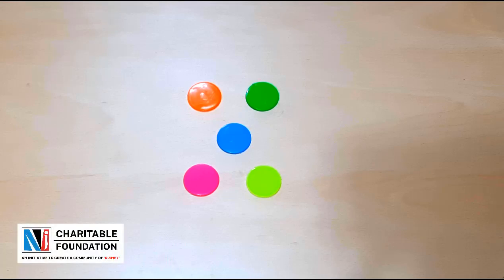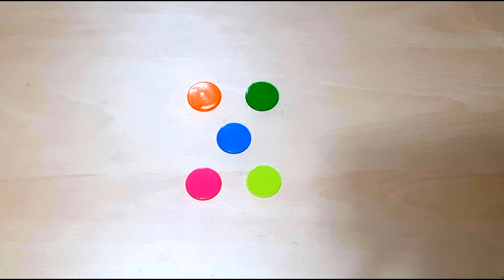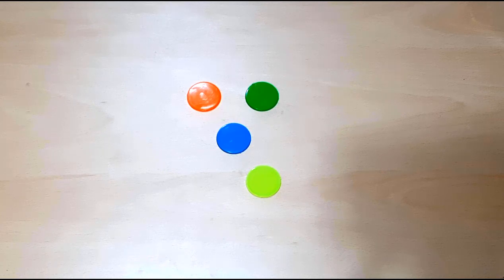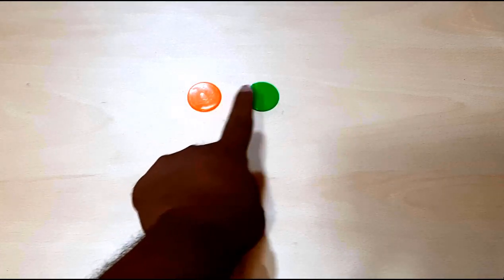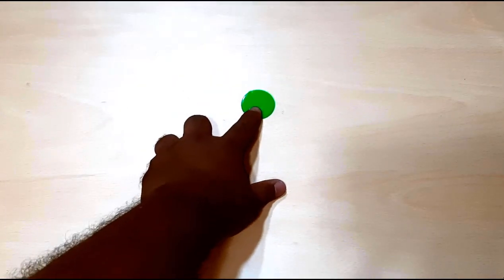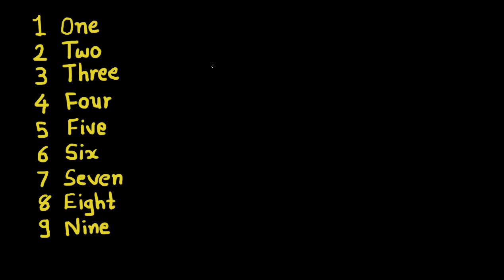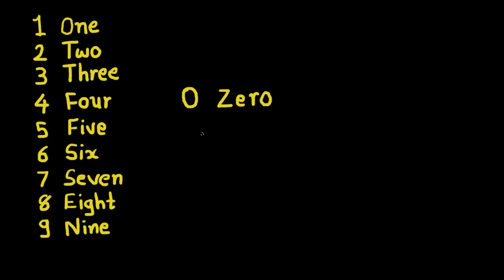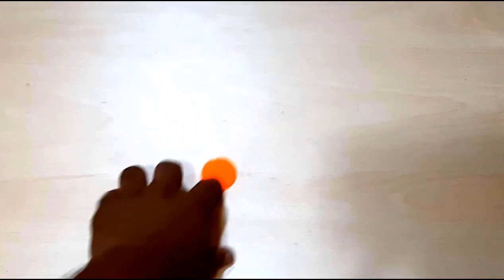Video 4 Introduction of 0 (Zero) | NIOS (OBE) Level A | Mathematics | Chapter 1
how to count objects
counting numbers
counting objects
how to read and write numbers
What is zero?